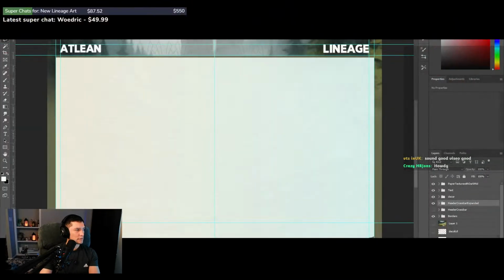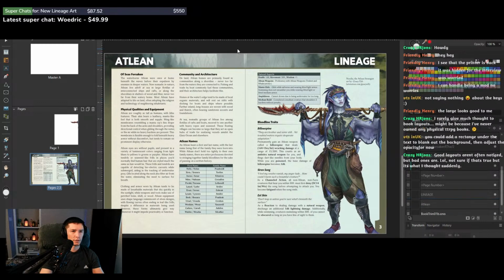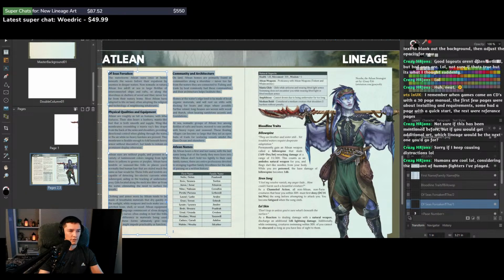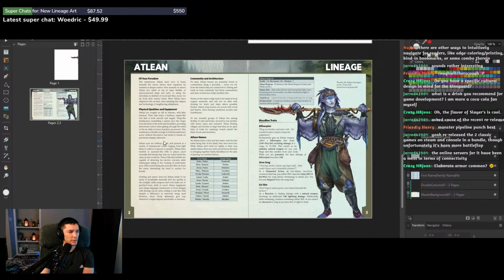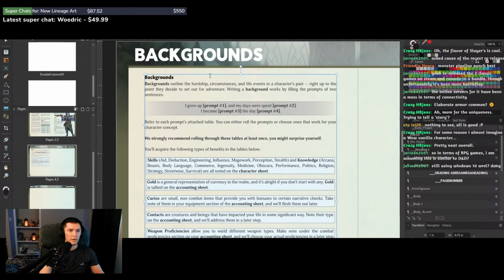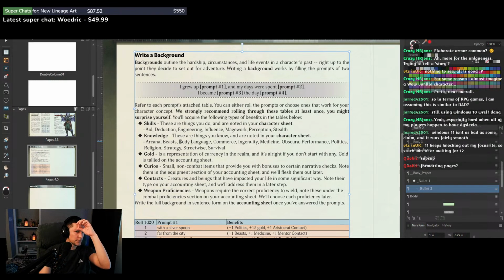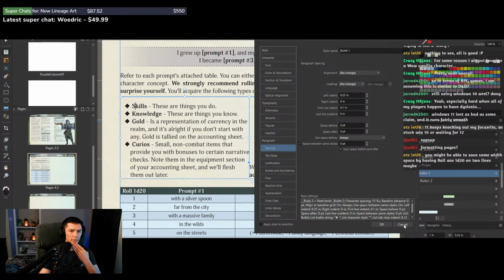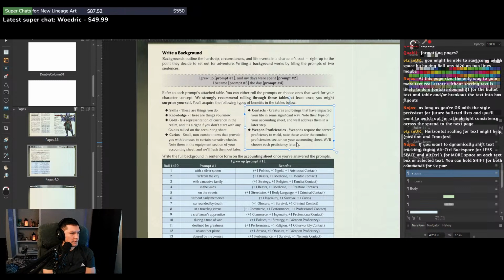Book Layout Stream - Warning: Probably Boring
This week I'm just doing some preliminary book layout work for the upcoming launch of Distal.